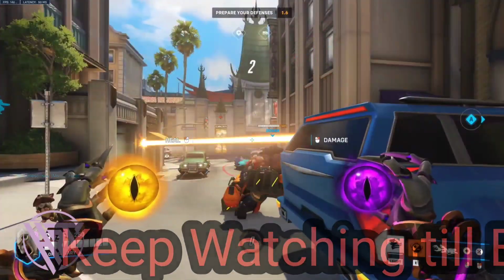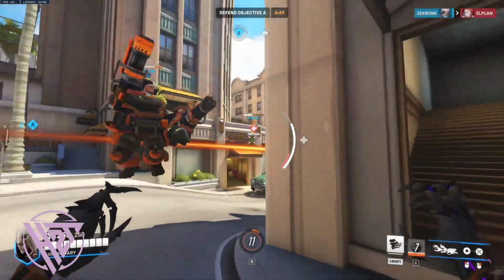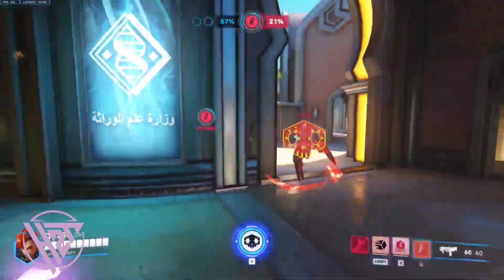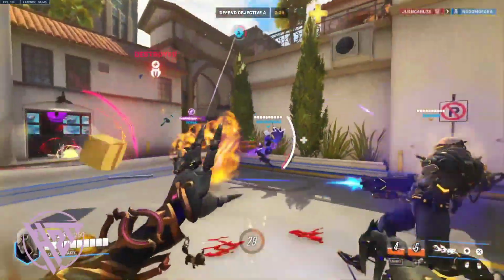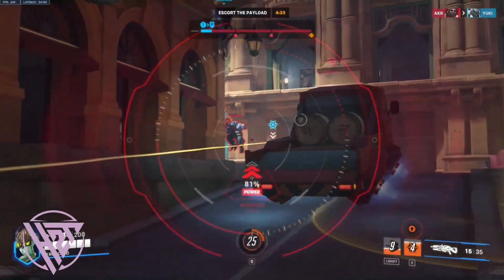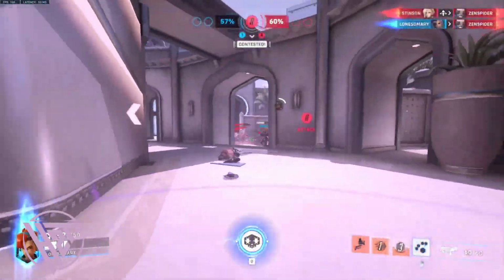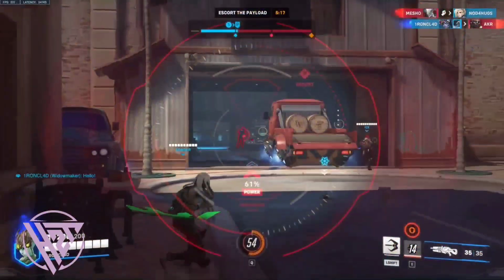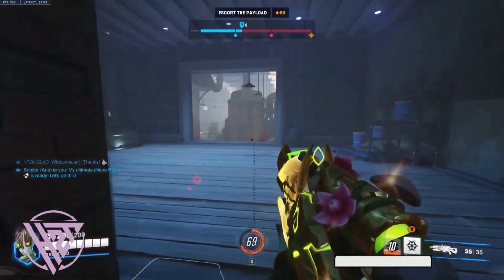How To Counter Widowmaker's Snipes in Overwatch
In This Tutorial, "How To Counter Widowmaker's Snipes in Overwatch".  We will show you how  to counter Widowmaker's snipes in Overwatch with effective strategies and hero choices. Widowmaker's long-range sniping can be a major threat, but with the right tactics, you can neutralize her advantage.
By the end of this "How To Counter Widowmaker's Snipes in Overwatch" tutorial, , you'll have the knowledge and skills to effectively counter Widowmaker's snipes, ensuring your team stays safe and maintains control of the battlefield.